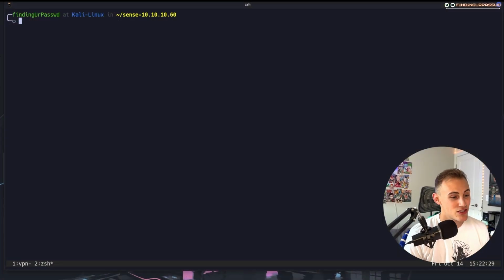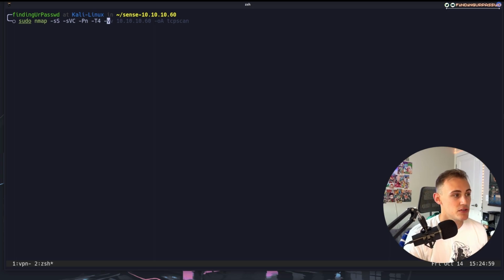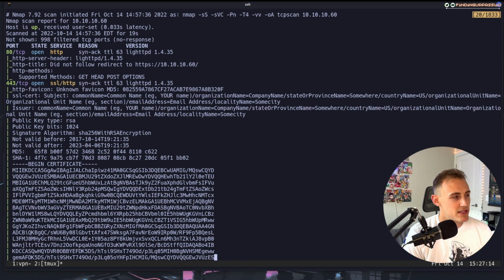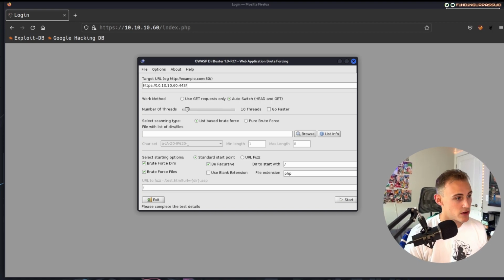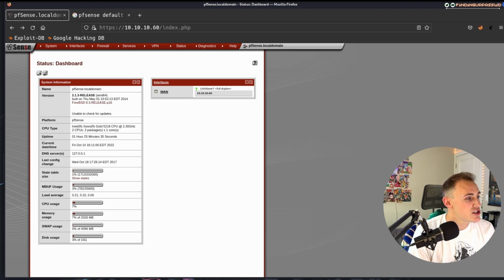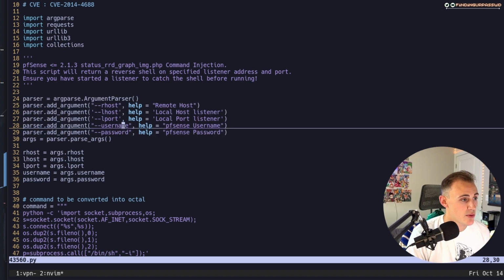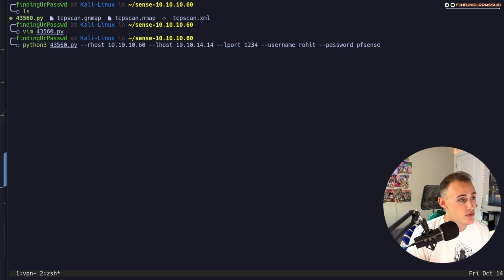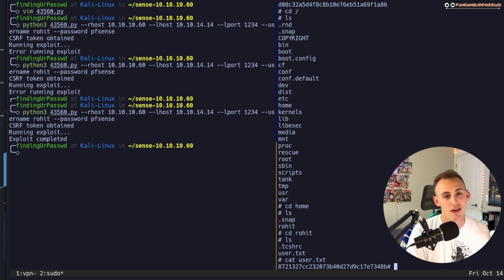HackTheBox Walkthrough - Sense // OSCP Prep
A deep dive walkthrough of the "Sense" machine on @HackTheBox. Learn how to pentest & build a career in cyber security by pursuing the OSCP and using vulnerable machines like this one to practice! 🔰

(click on the support tab next to membership)

0:00 - Intro
0:56 - Enumeration
9:30 - Offline Exploits
11:29 - Foothold

In this video we work through the machine "Sense" on  @HackTheBox . We look to leverage a Proof of Concept exploit to avoid having to use our metsploit use on the exam. This machine is apart of the community curated list of Hack The Box machines that prepare you for the OSCP exam that was compiled by TJ Null. TJ Null's channel information: